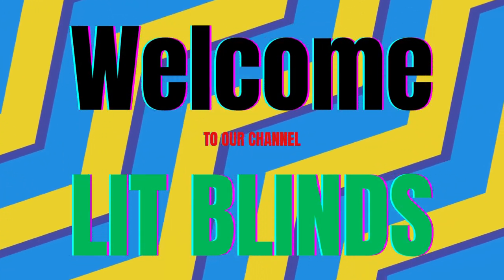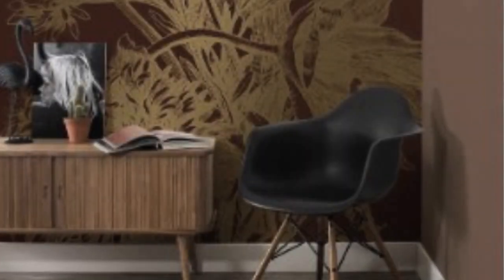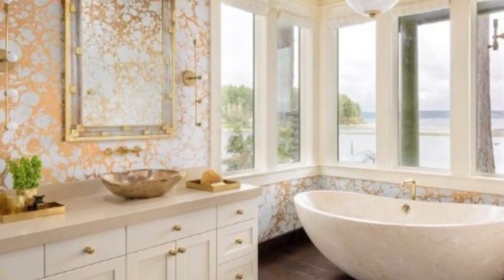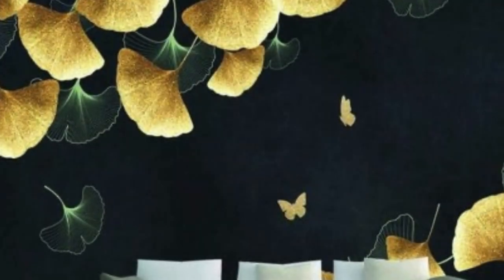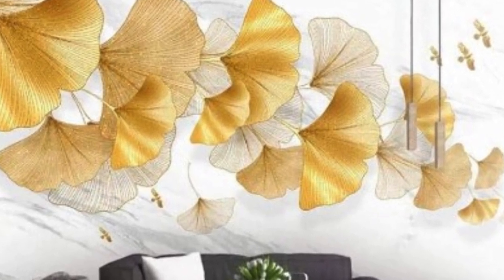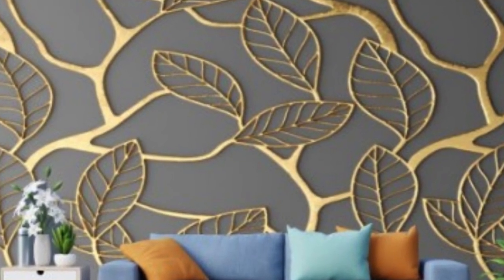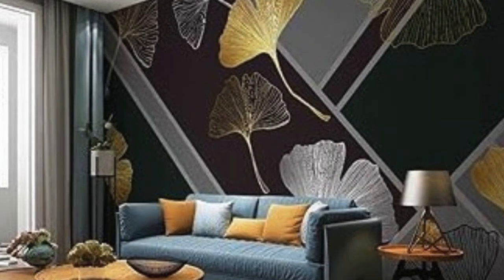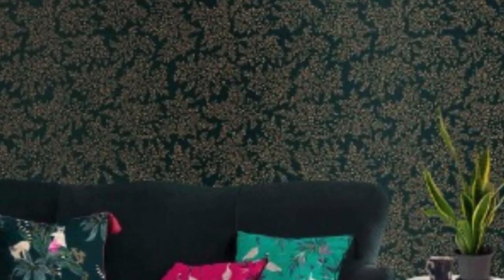LATEST METALLIC WALLPAPER DESIGNS| LUXURY WALLPAPER FOR HOME DECOR| @LitBlinds